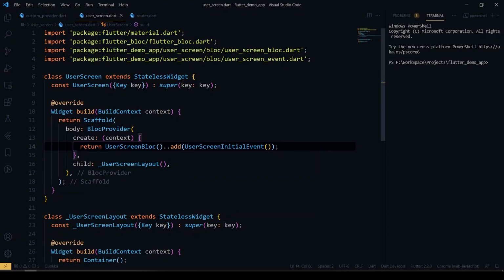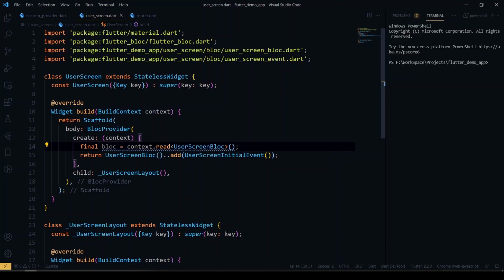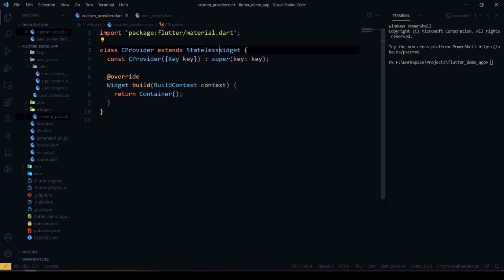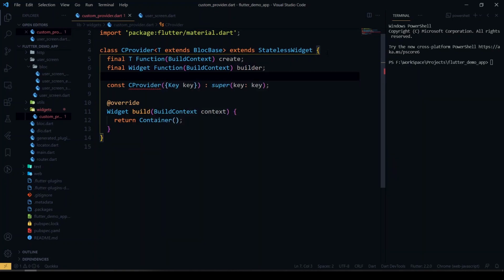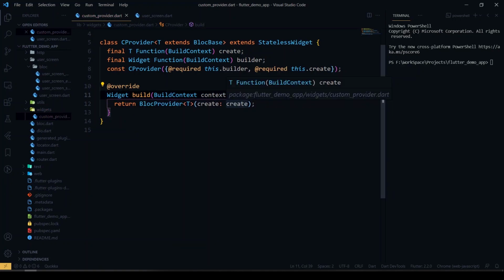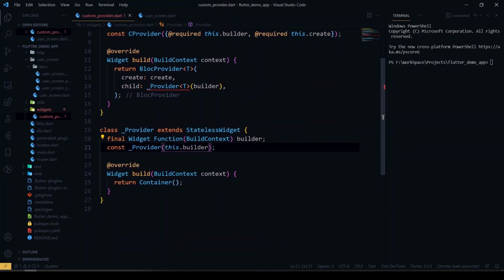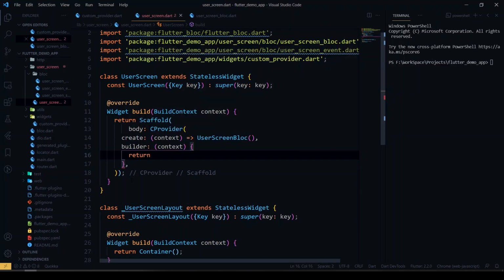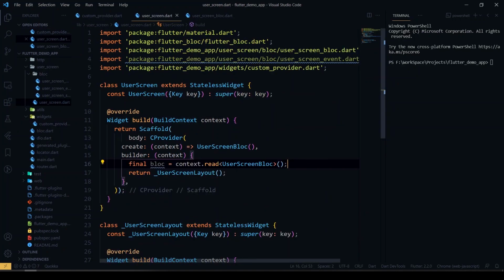Custom Bloc Provider in Flutter Bloc | Tips & Tricks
In this video, I've shown how to create a Custom Bloc Provider in Flutter Bloc Just like ChangeNotifierProvider in Provider.